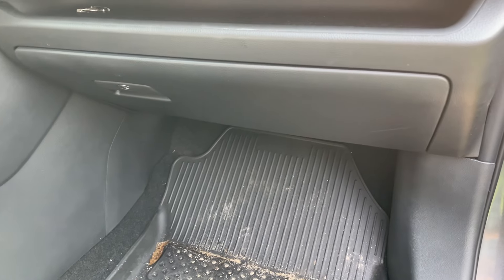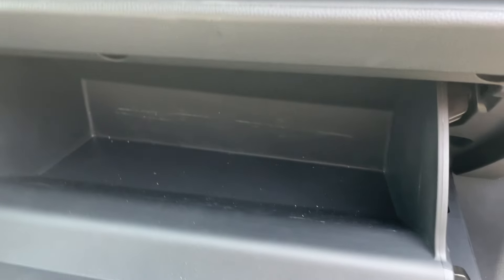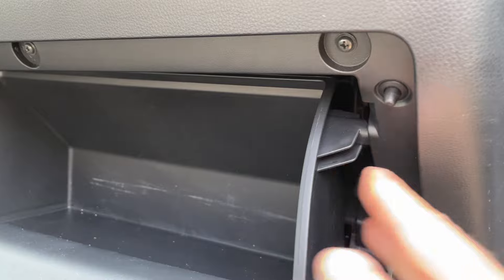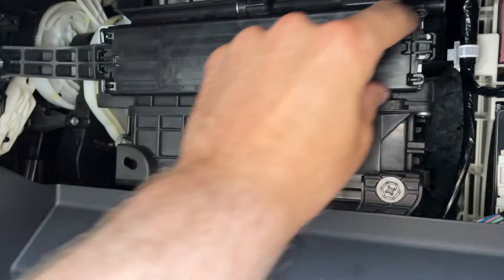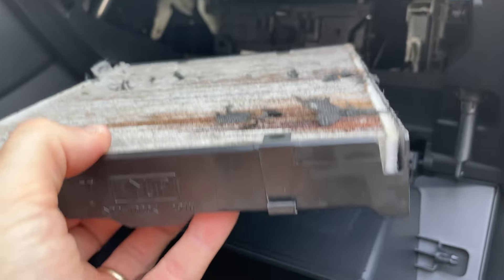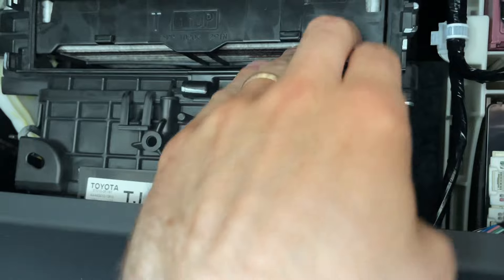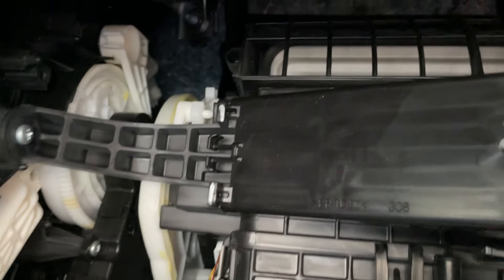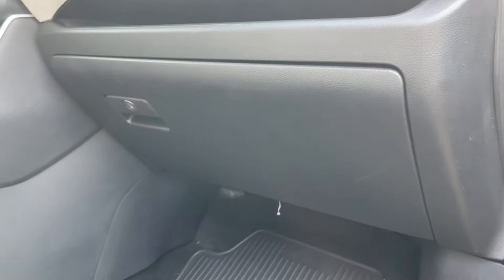2023 Toyota Rav4 Cabin Air Filter Replacement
How to replace the cabin air filter in a 2023 Toyota Rav4.